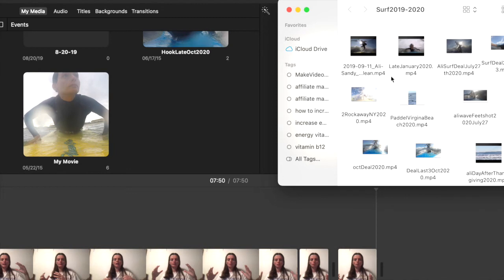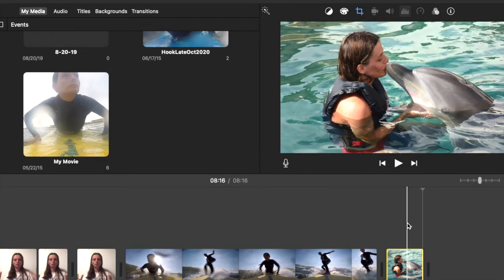How I Make A Video MacBook Pro 2018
When making video record in short clips. Record in one minute clips. Or do at most 2min clips. Remember to talk slow when recording and try not to rush. Be sure to use and say the keywords in the beginning of the video. Last, have an image or short clip for the ending of your video so the end screen has time to show videos to play after, this way the person stays on your channel longer.

MacBook pro 2018 15 inch

Macbook pro 2018 13 inch